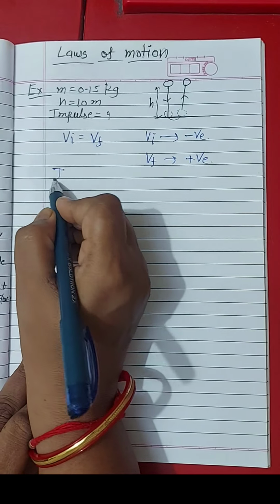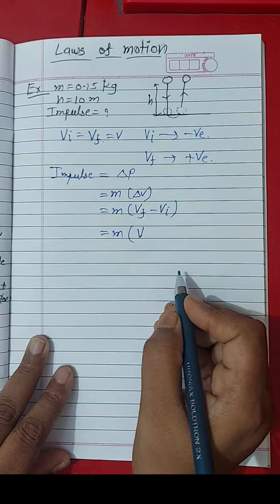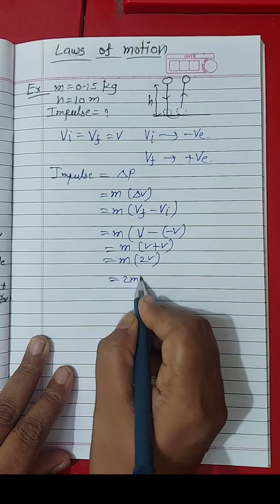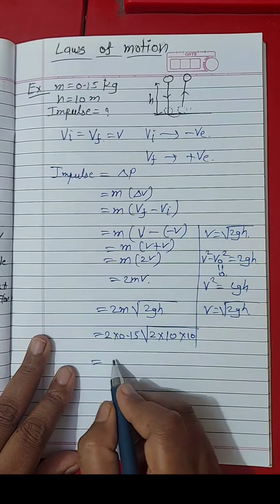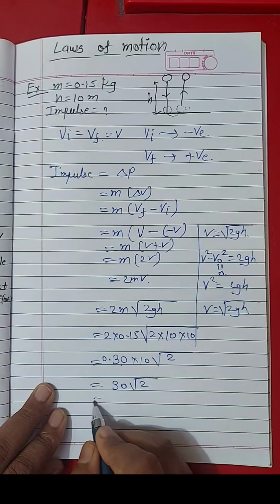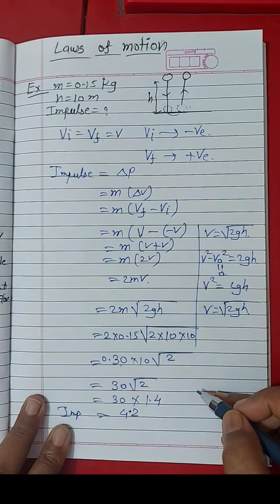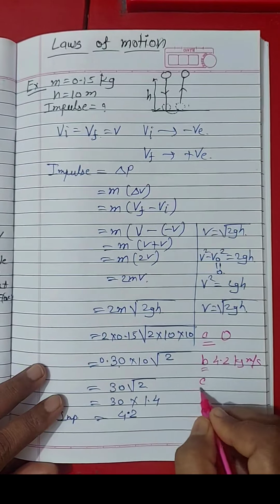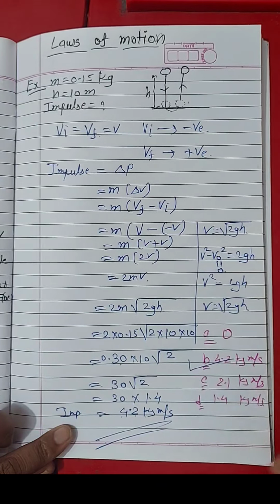A ball of mass 0.15 Kg is dropped from a height 10 m strikes the ground n rebound the same height...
A ball of mass 0.15 Kg is dropped from a height 10 m strikes the ground n rebound the same height. find the magnitude of impulse imparted